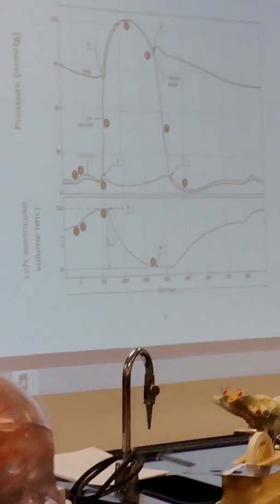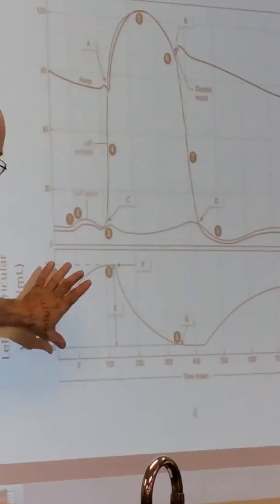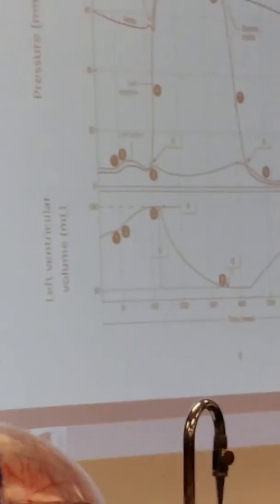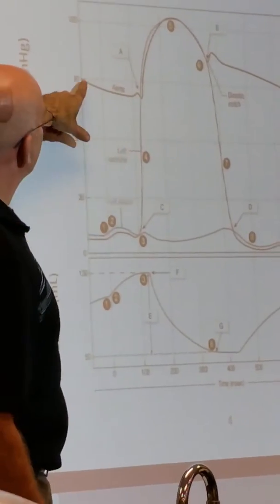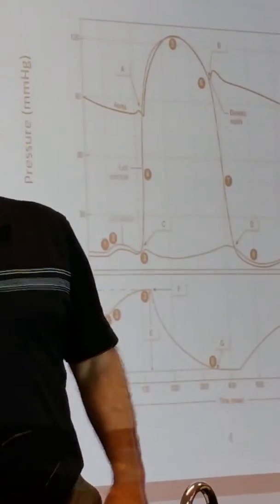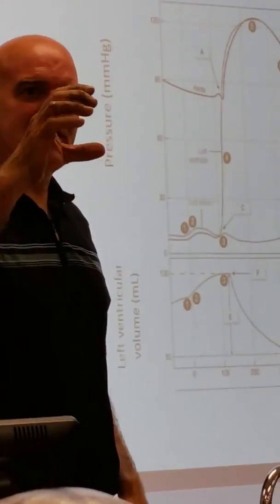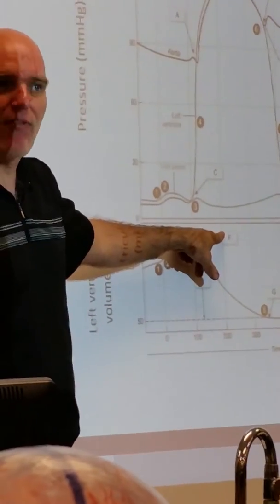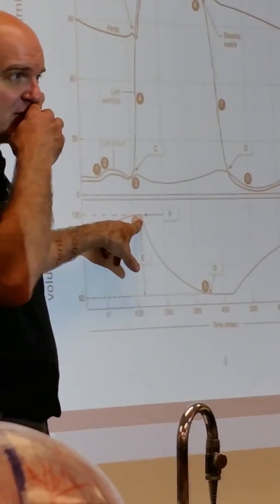Disappearing kiggins, exam review